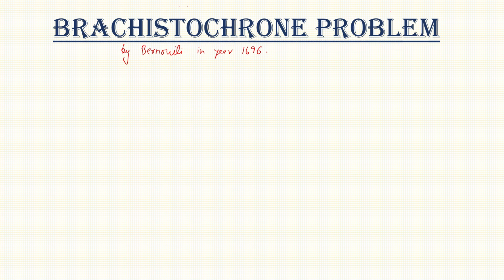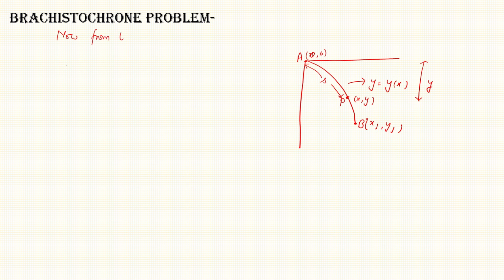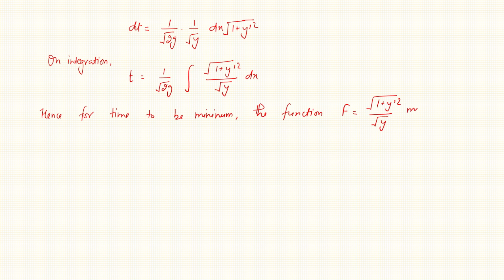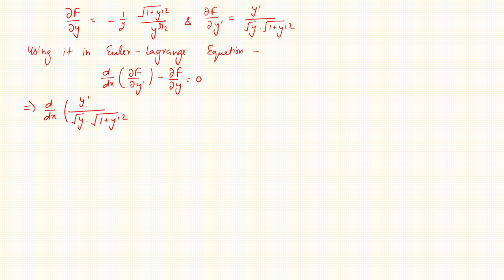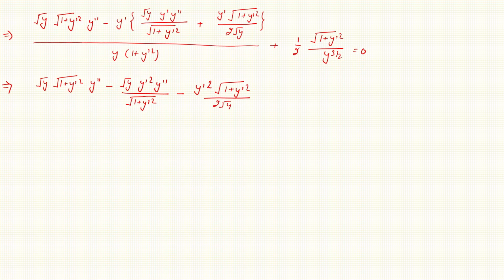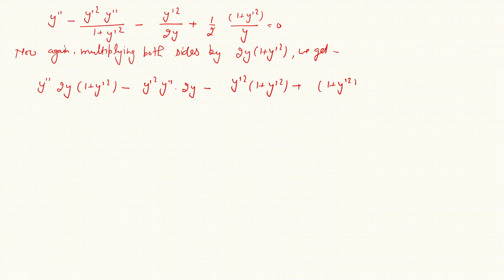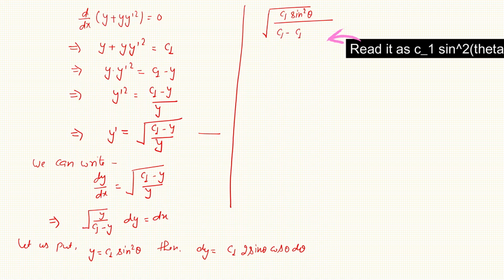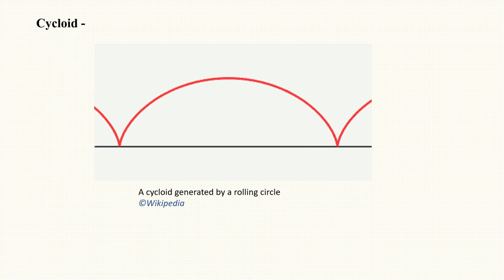Brachistochrone Problem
The Brachistochrone problem asks for the curve along which a particle moves under gravity from one point to another in the shortest time. Surprisingly, the fastest path is not a straight line but a cycloid. This curve allows the particle to gain speed quickly at first and then travel efficiently. The problem is historically important because it led to the development of the calculus of variations.